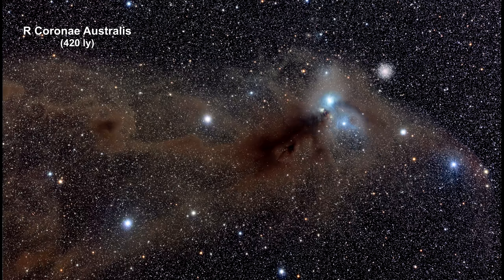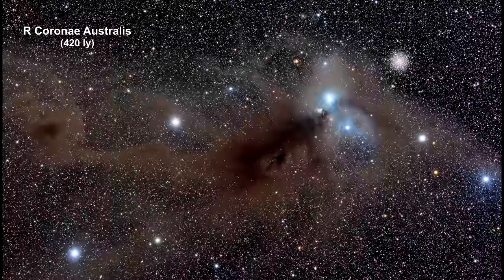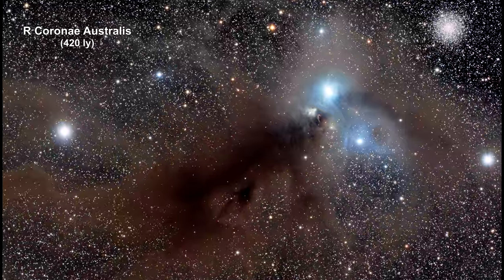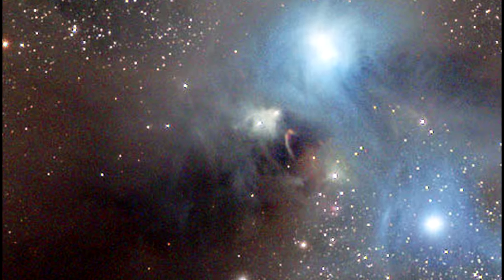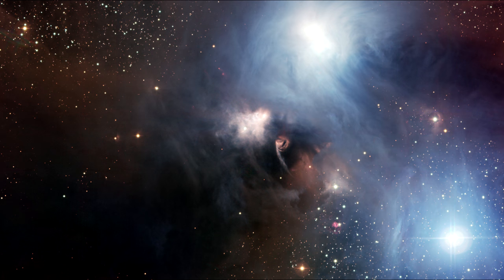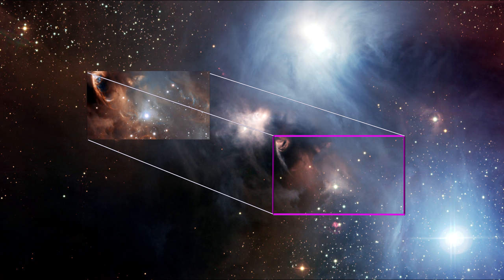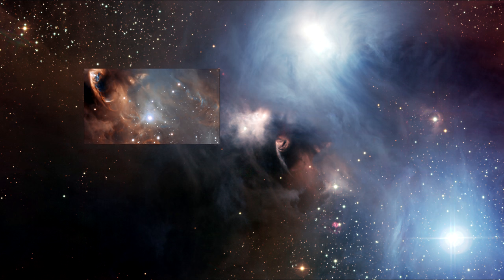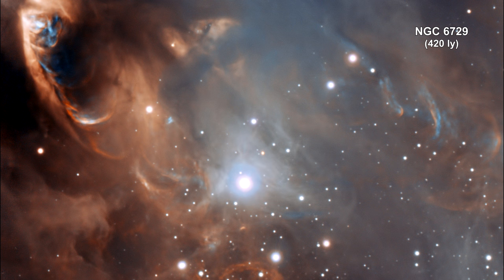Classroom Aid - R Coronae Australis